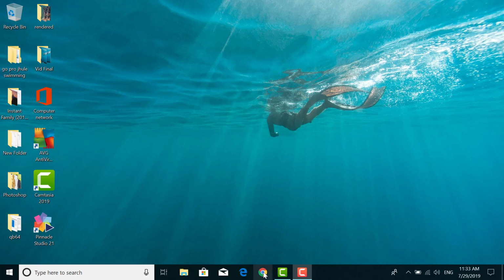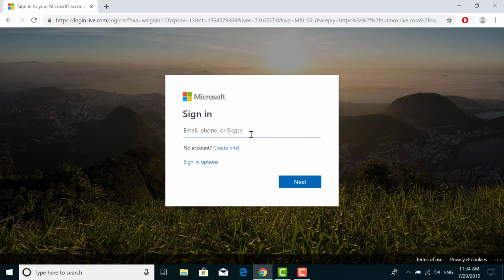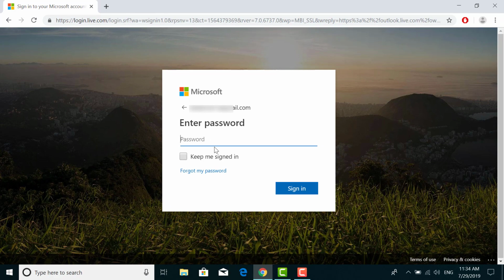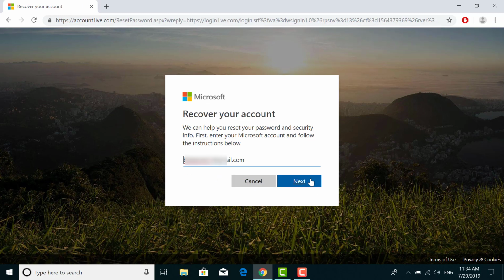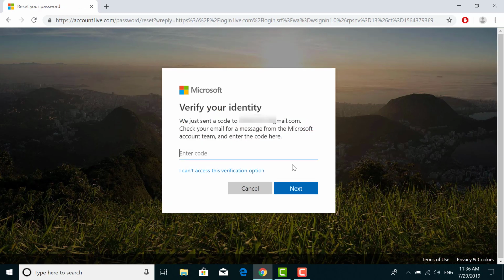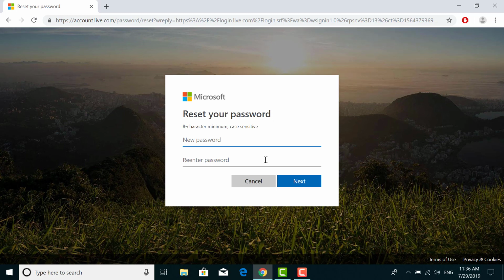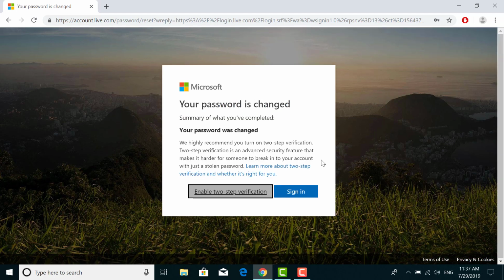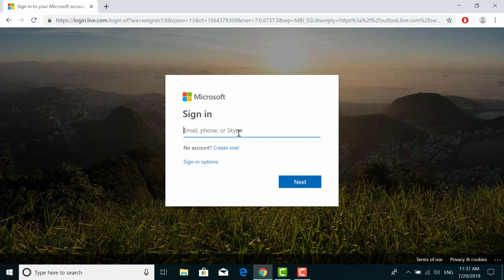How to reset Hotmail Login Password 2020 || Forgot Hotmail Password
Fully updated step by step guide on How to Reset your Forgotten Hotmail Sign in Password.

Forgetting a password is pretty common nowadays as people tend to choose the toughest sign in password in order to keep their account safe which ends up in forgetting the password.

Therefore, Instead of choosing the toughest password, go for two step verification process to make your account more secure.

Follow these steps to reset your Outlook password.